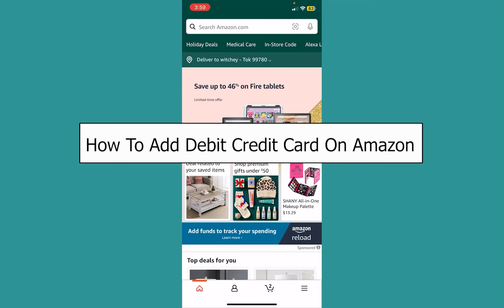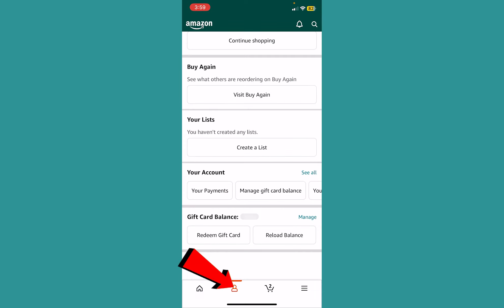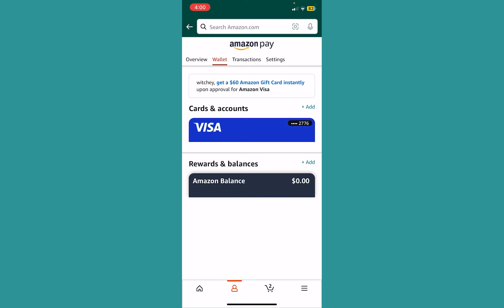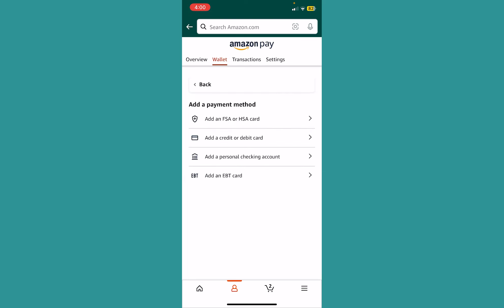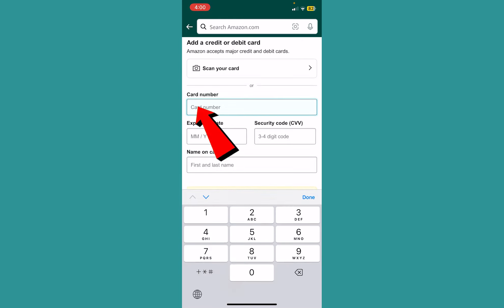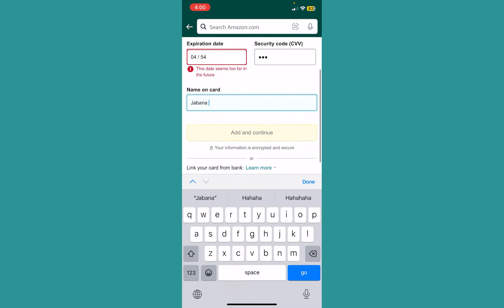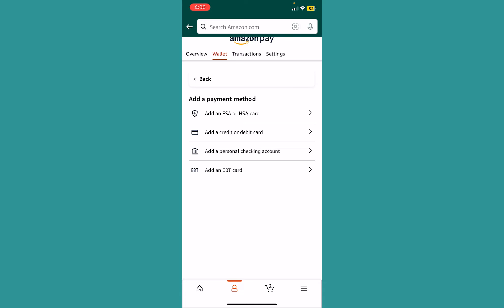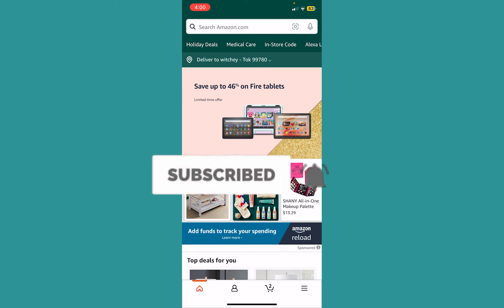How to Add Debit Card On Amazon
This video walks you through the step-by-step process of how to add a debit card on amazon. Watch the video till the end and learn the steps in detail.